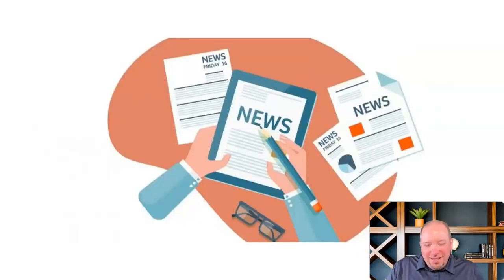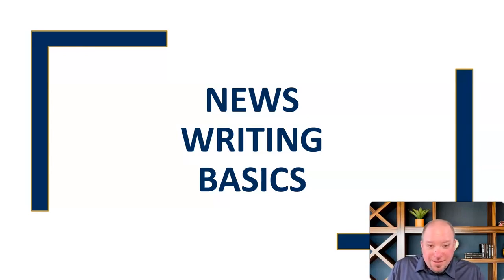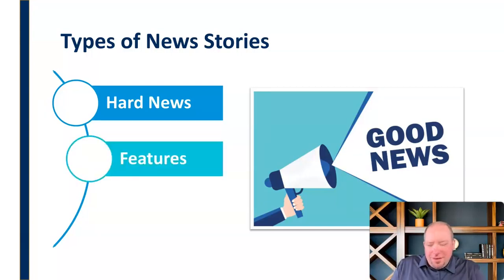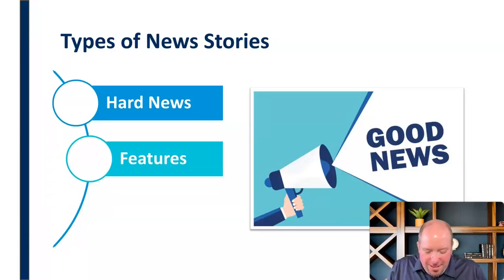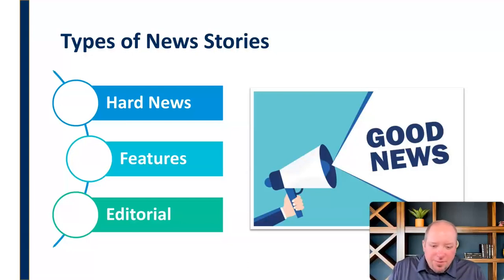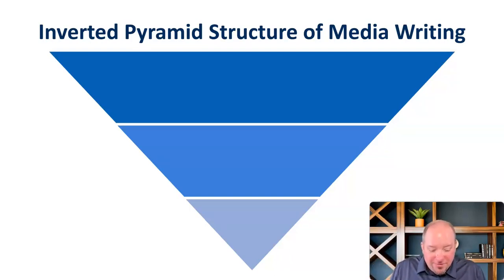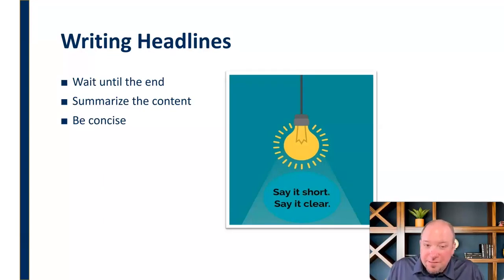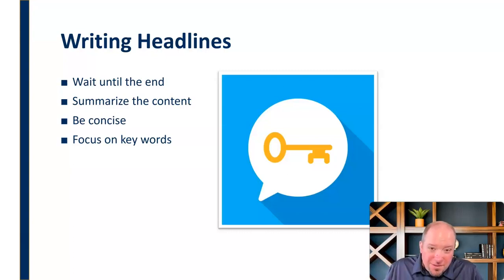News Writing Basics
Mini-lecture on the fundamental principles of news writing, including the types of news stories, the Inverted Pyramid structure of media writing, and tips for writing headlines,.